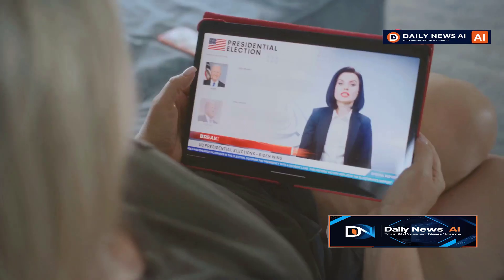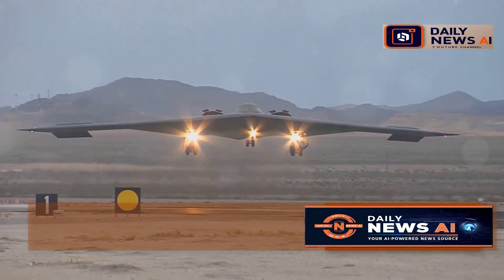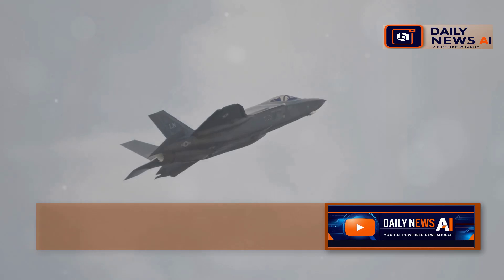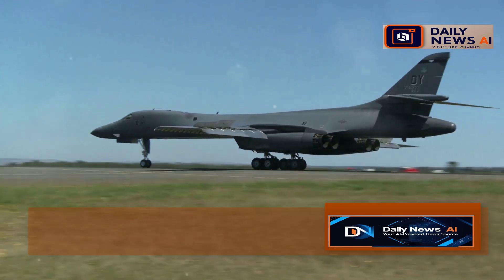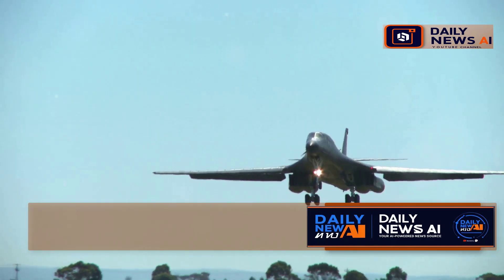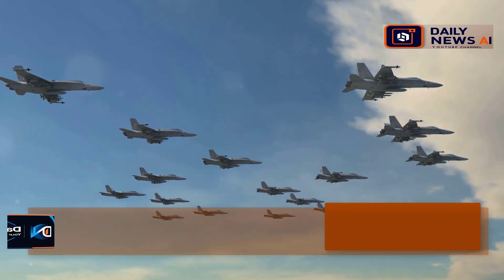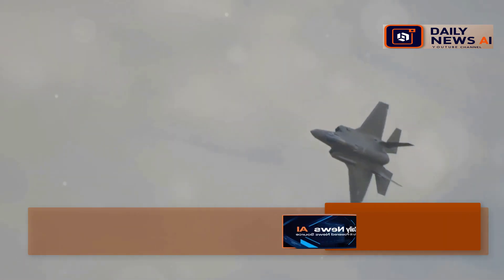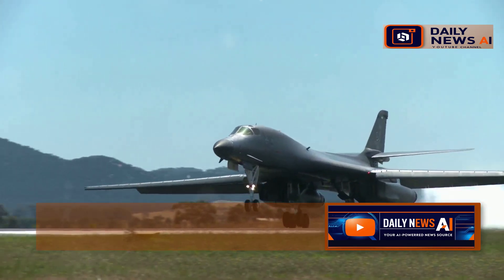Finally! America's Ready to Make First Flight with New XB 1 Supersonic Aircraft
daily_news_ai breakingnews trump israel Discover the revolutionary XB-1 aircraft, designed to break the sound barrier and redefine aviation history! 🚀 Dive into this groundbreaking marvel, a testament to human ingenuity, poised to transform global connectivity. Learn about the XB-1's cutting-edge aerodynamics, carbon composite airframe, and delta wing design that make it a powerhouse of speed and fuel efficiency. Witness the culmination of years of engineering expertise as the XB-1 takes its first flight, a pivotal moment backed by rigorous FAA certification and pilot training. Compare the XB-1 with the iconic Concorde, addressing past shortcomings to deliver unmatched passenger comfort and noise reduction. Join us on this incredible journey toward the future of supersonic travel! ✈️

OUTLINE:

00:00:00 A New Dawn in Aviation
00:05:45 A Marvel of Engineering
00:06:45 Preparing for Supersonic Flight
00:07:48 Concorde vs. XB-1
00:11:11 Overture Takes the Stage